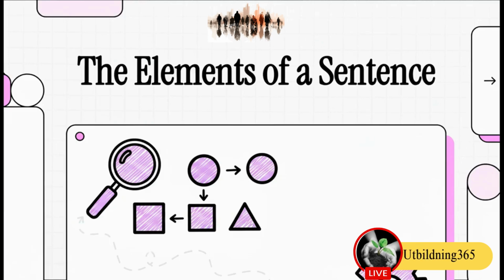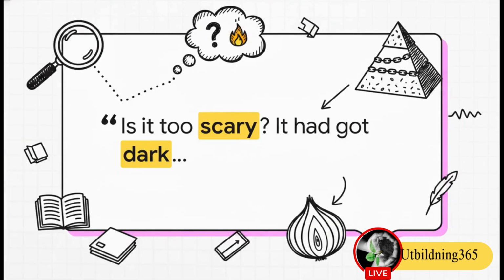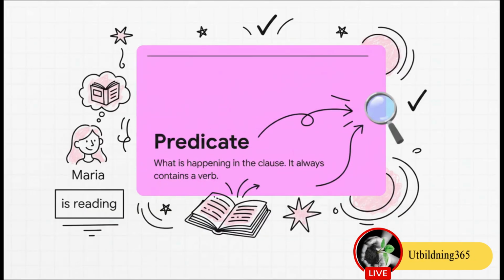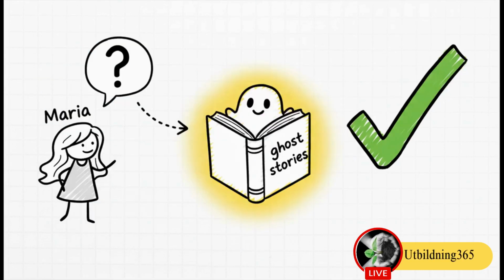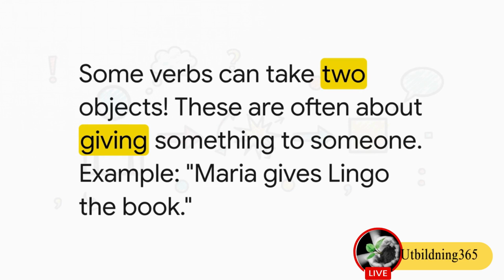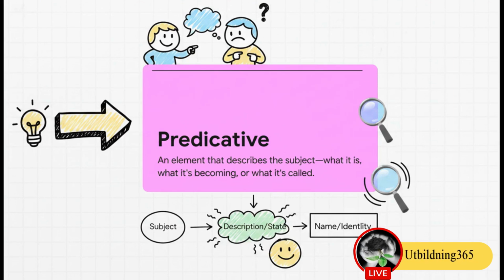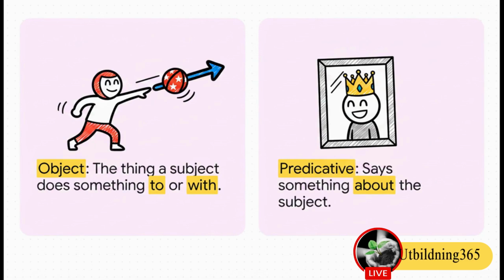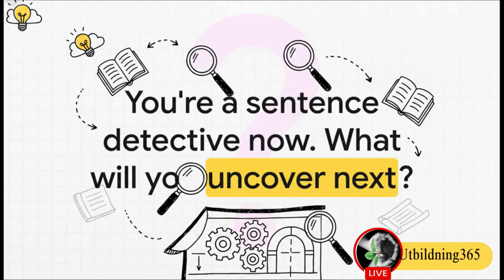Clause elements Objects and predicative expressions-5